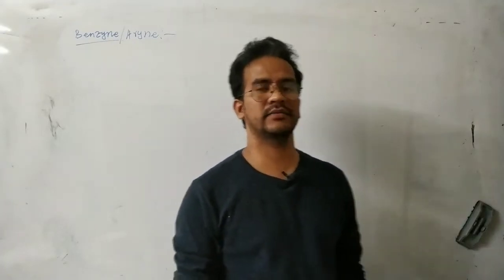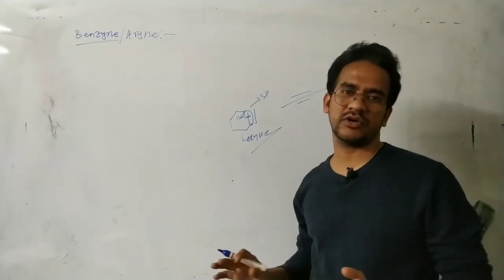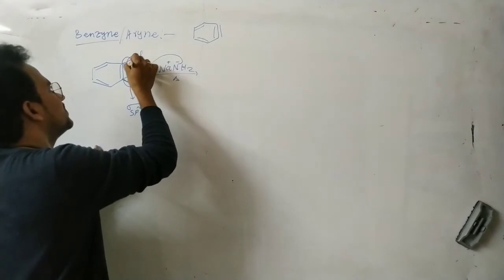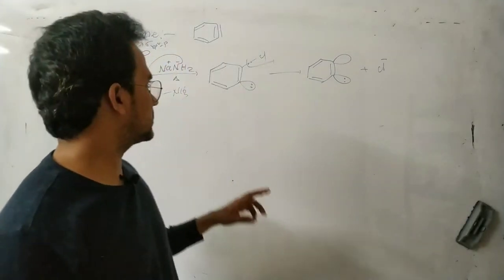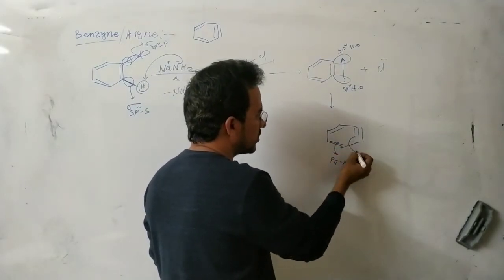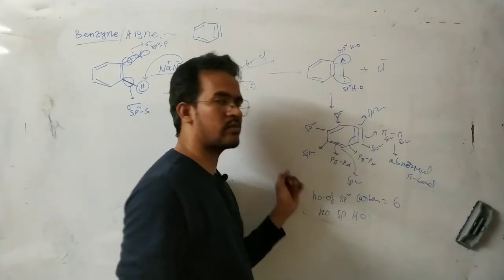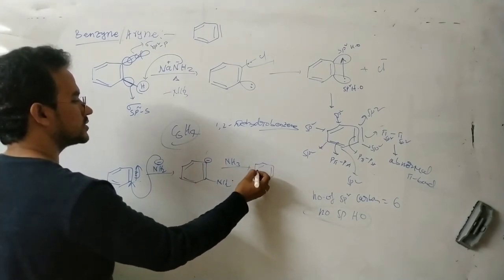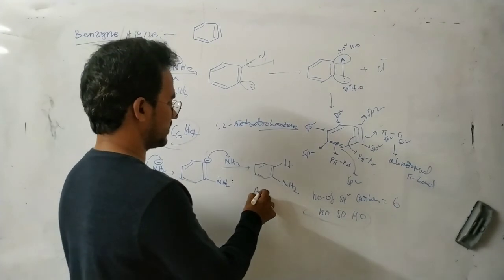Number of SP carbons in Benzyne ?